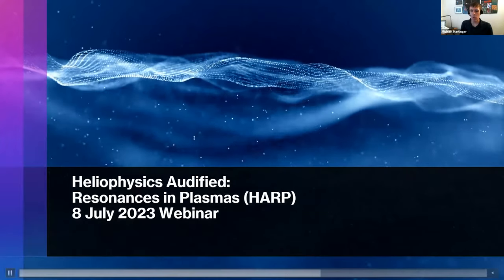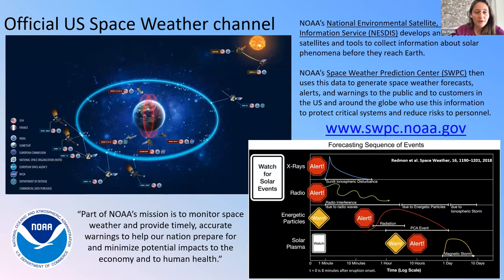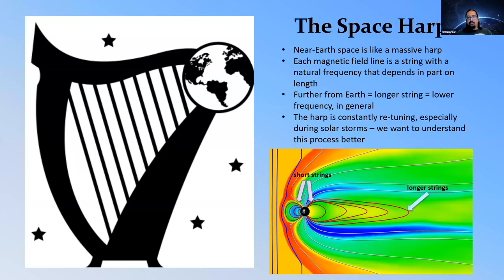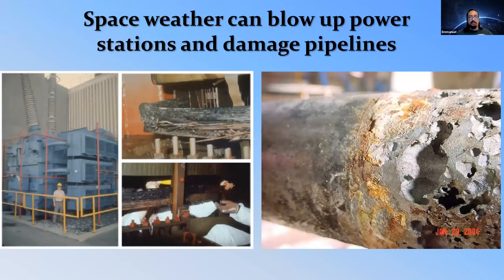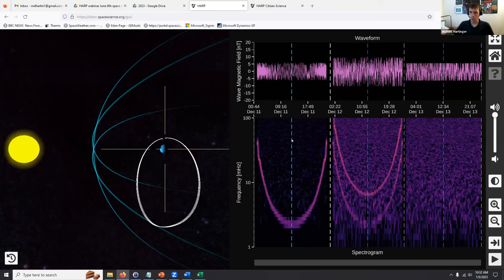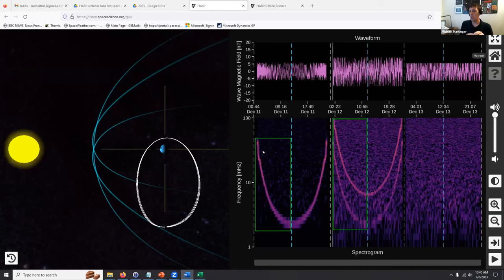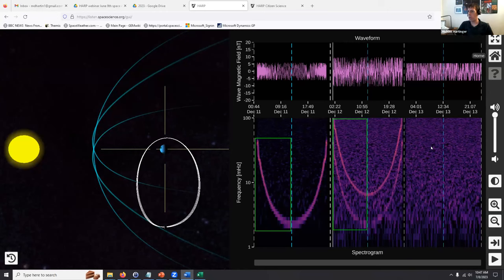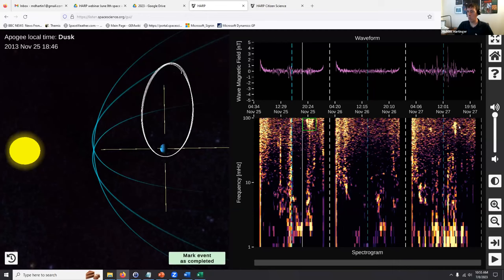Heliophysics Audified, Resonances in Plasmas (HARP): Webinar and Tutorial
In this webinar, for the first half we give a brief overview of space weather, satellite infrastructure including NOAA observatories and the THEMIS mission, and the relevance of HARP research to society.  In the second half, we give a more detailed overview of the HARP interface and how to interpret and record observations, along with answering some common questions.